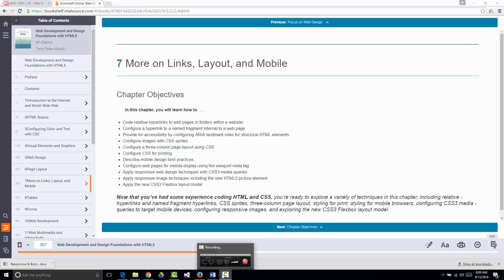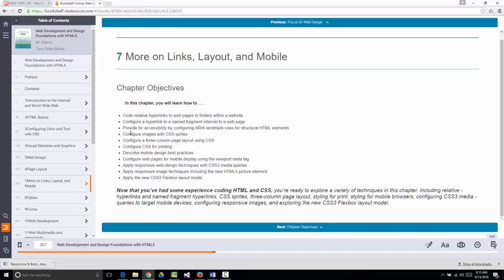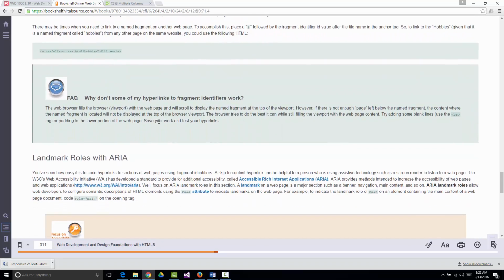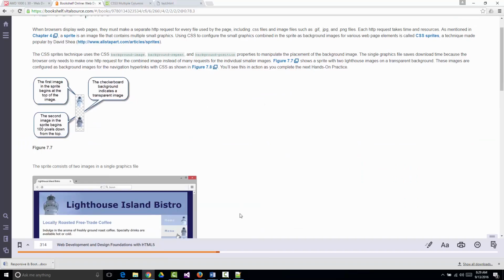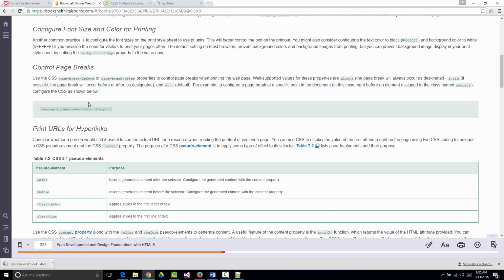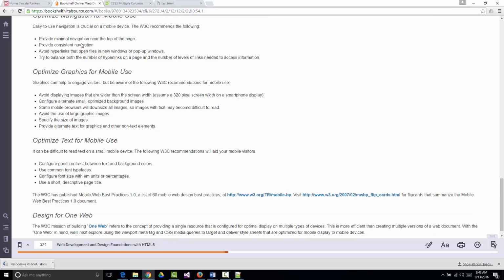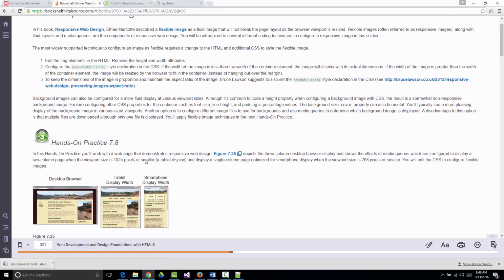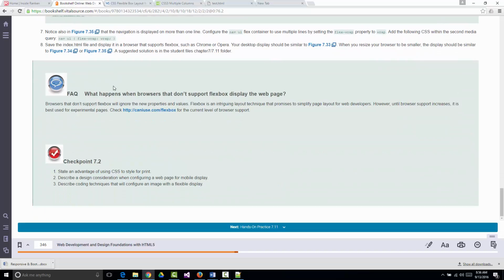AWD1000 - Chapter07 - 09-13-2016